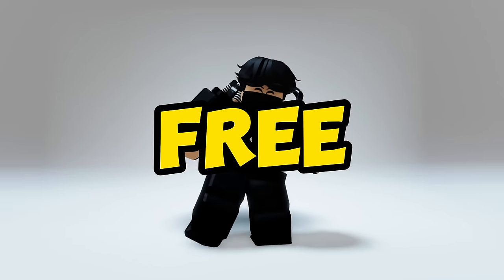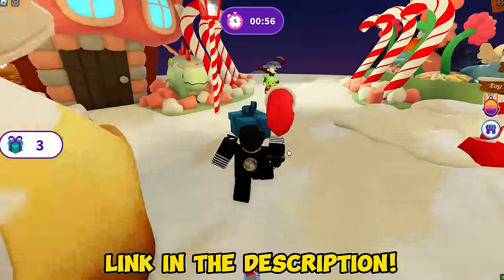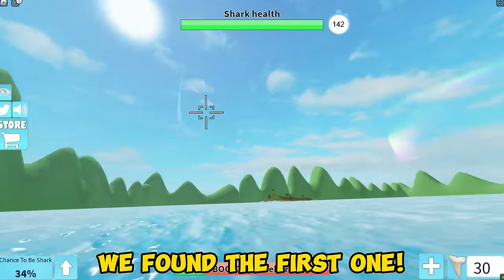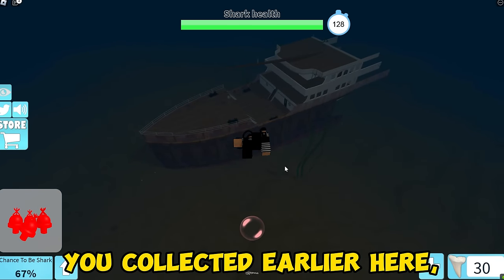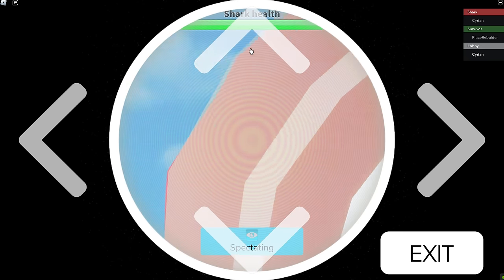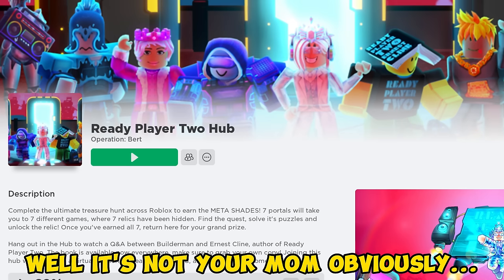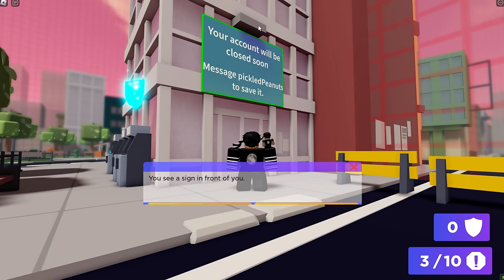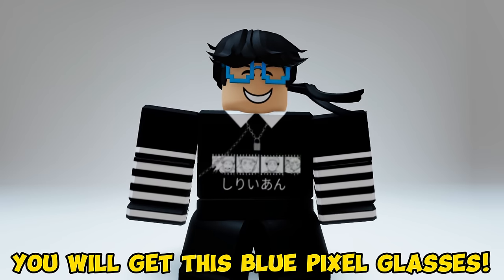*NEW* Free Roblox Blue Items! (2024)